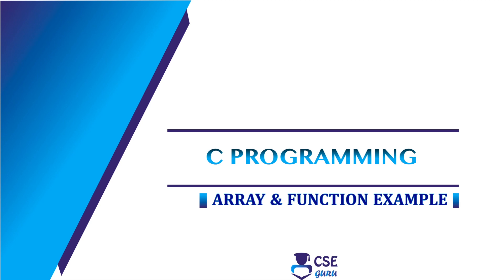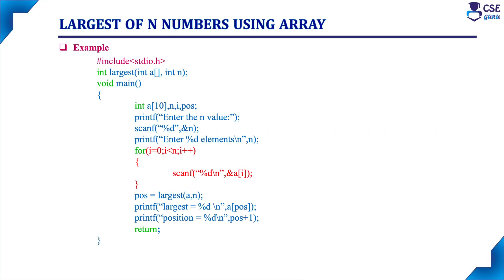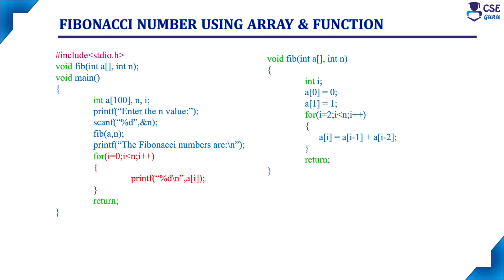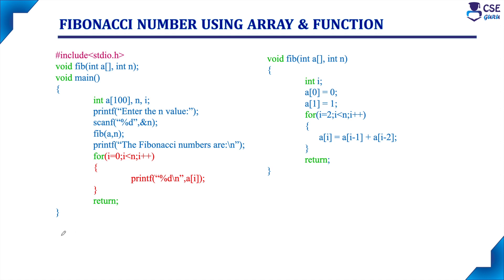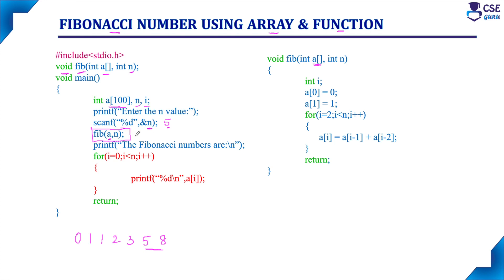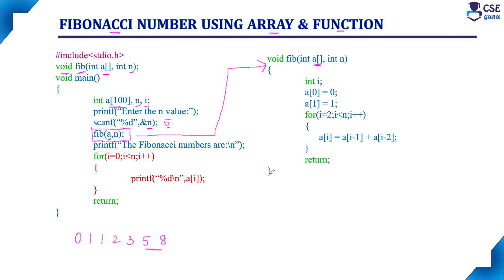Fibonacci Series using Array and Function | functions&arrays | Lec 121 | C Programming Tutorial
CSEGuru Videos
CSEGuru Compiler Design Videos: